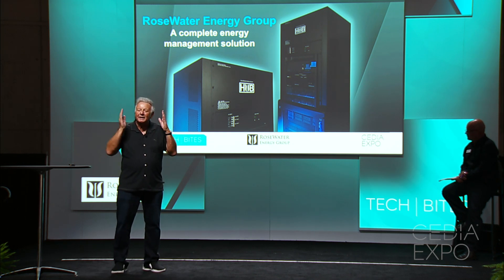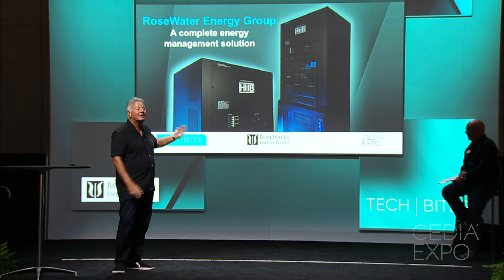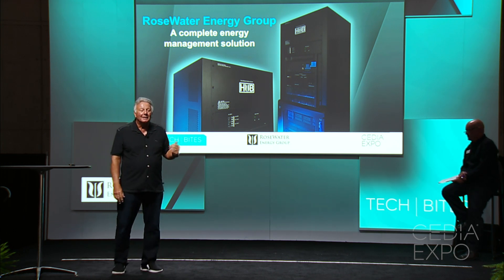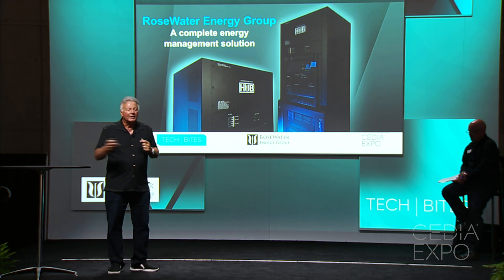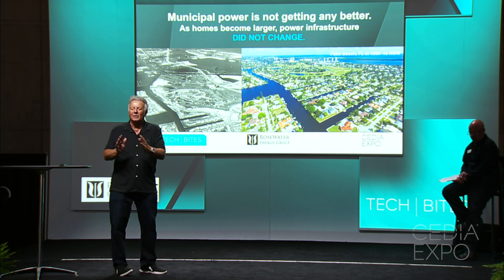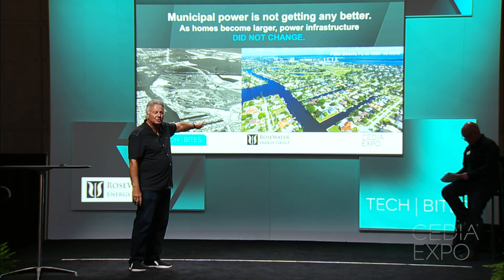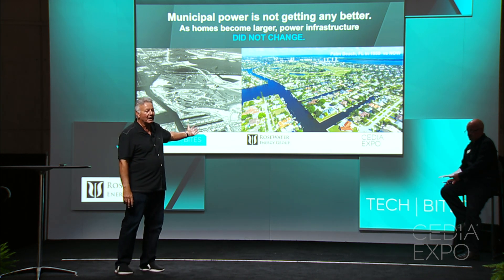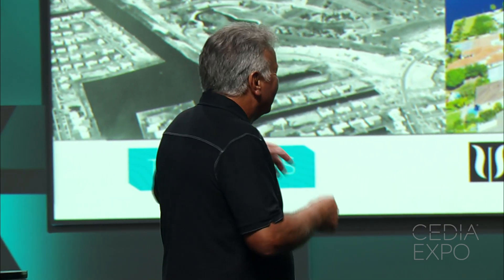RoseWater Energy Group at TechBites 2018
Joe Piccirilli, Managing Director and CEO of RoseWater Energy Group presented the TechBites audience with the complete energy management solution of the HUB SB20 at CEDIAExpo.